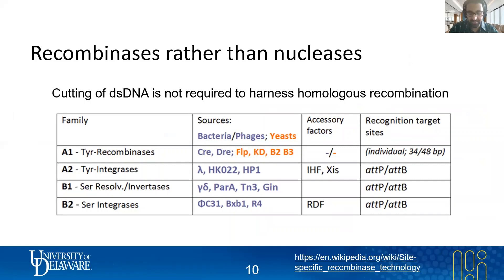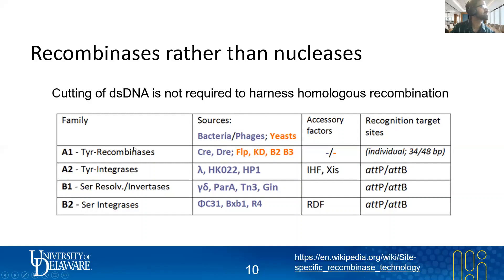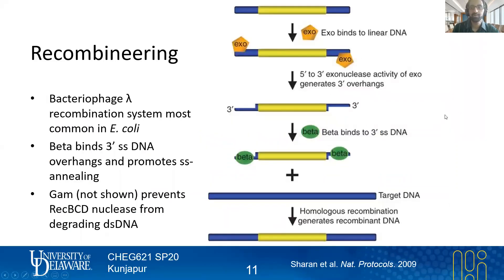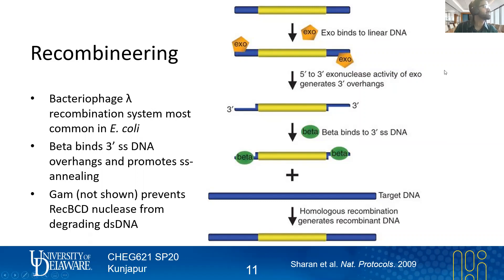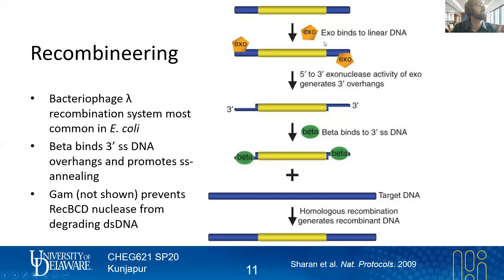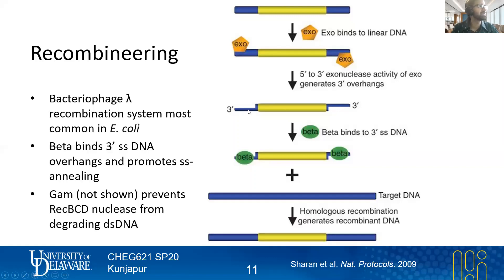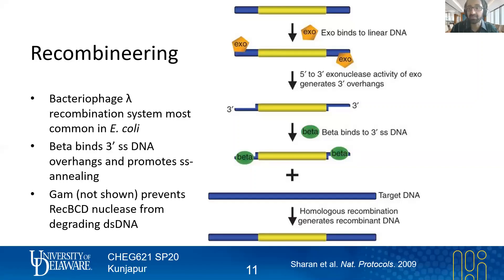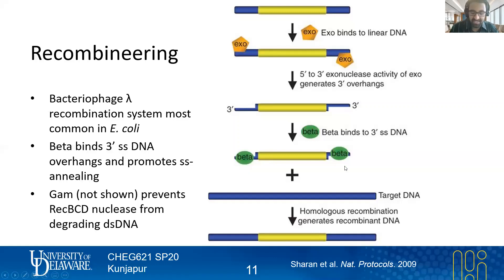34 Recombineering | Genome Engineering Tools | Lecture 16 | Metabolic Engineering | SP20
In this lecture:
Why cut the genome when you can sneak in like a virus?